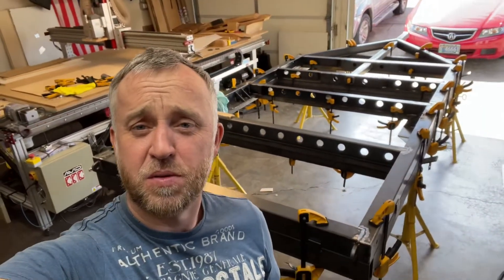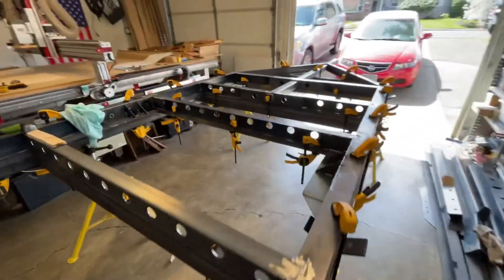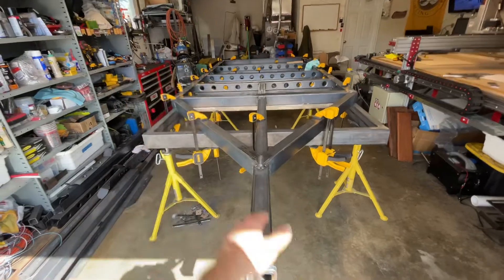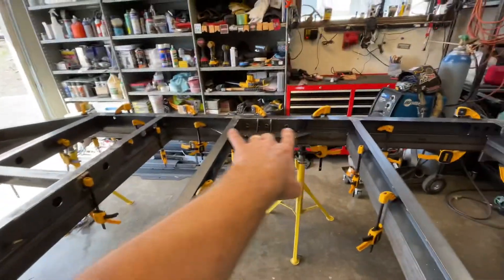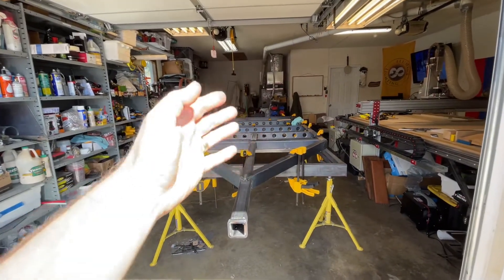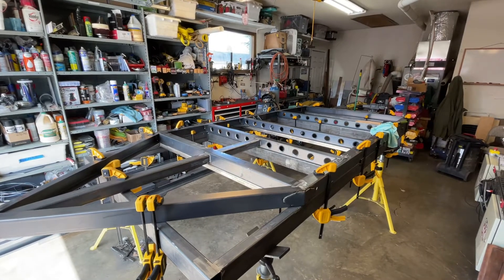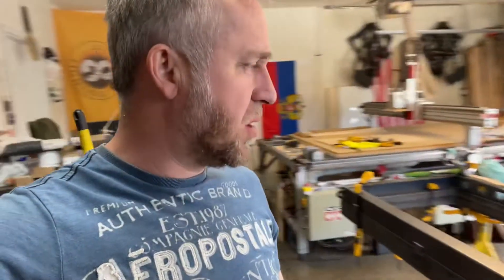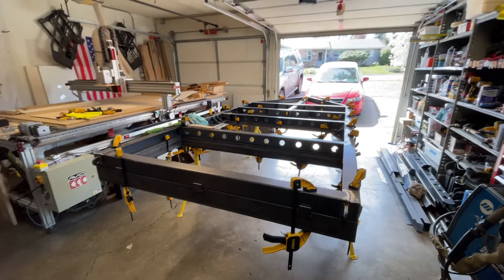BudGarage - Building a Trailer Frame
Quick recap of the trailer frame assembly